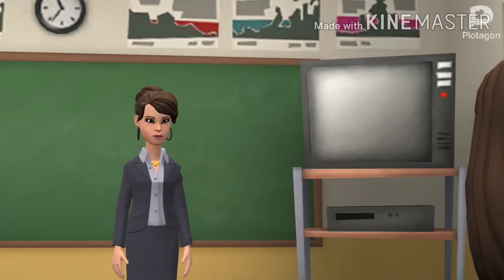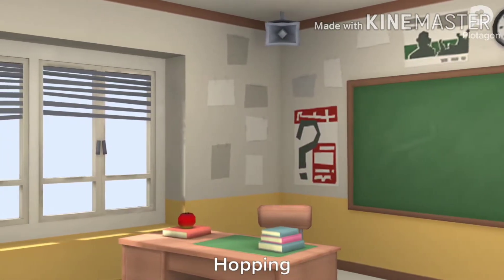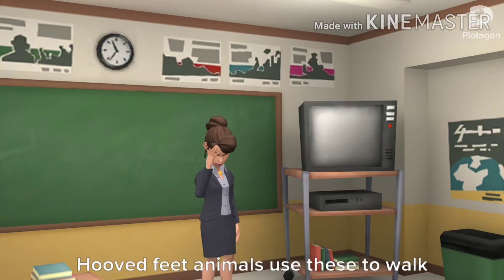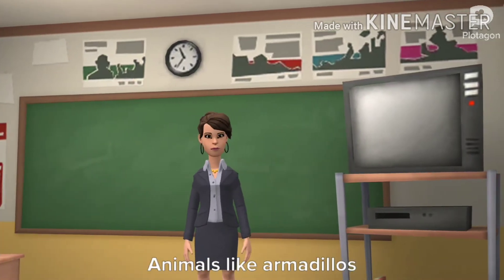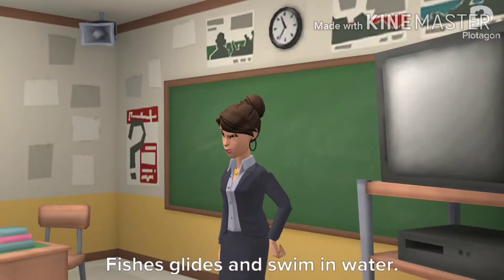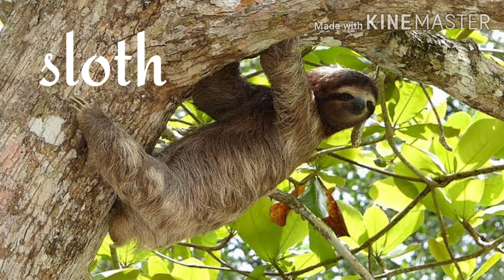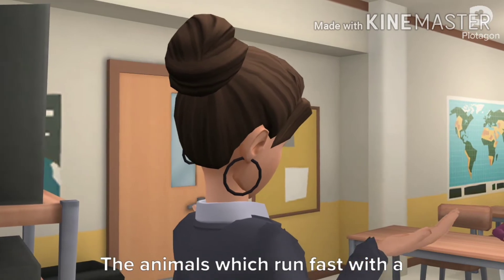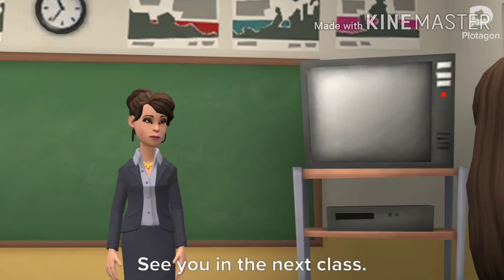Movement in animals| Animal Movement| Types Of Animal Movement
Movement in animals
Animal movement
Types of animal movement

Animals move from one place to another on their own in  search of food and water
Let's see how different animals DifferentAnimals move through this video
In this video I show you some of the Different different ways animals move Some animals move on 4 legs others on 2 Some animals move by oozing along while others swim
Enjoy this video on movement in animals MovementInAnimals or animal movement AnimalMovement or types of animal movement
Animals Animals move depends on their body parts The body parts play a big role to the movement done by an animal
1 crawling
2 digging
3 hopping
4 walking
5 running
6 galloping
7 climbing
8 jumping
9 gliding
10 flying
11 jogging
12 trotting
13 dashing
14 sneaking
15 floating
16 swimming
17 slithering

This is an animated video about movement in animals All movement in animals are made by muscles
previous video:
Animals and their habitats: